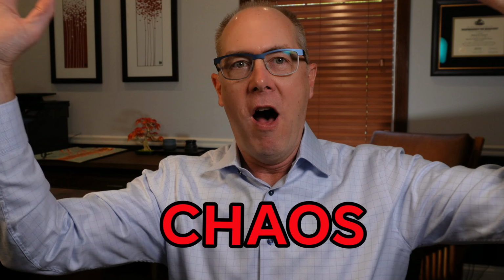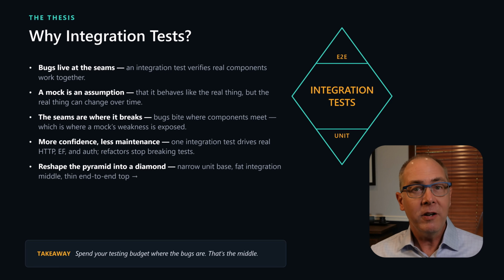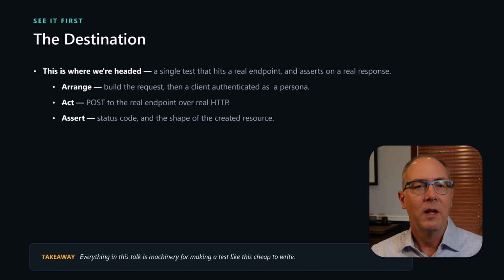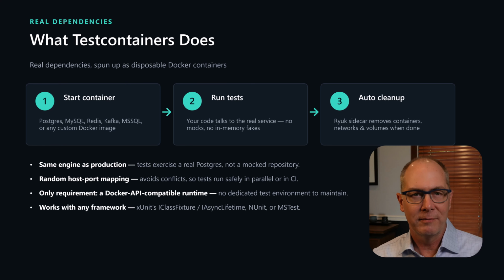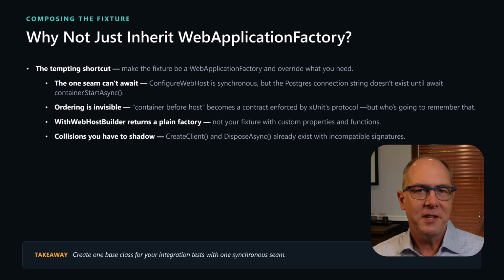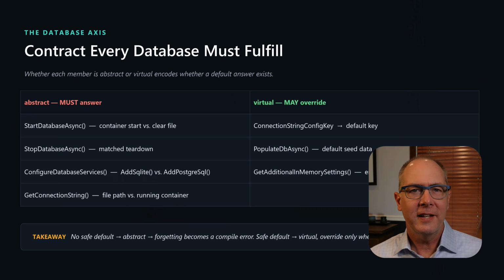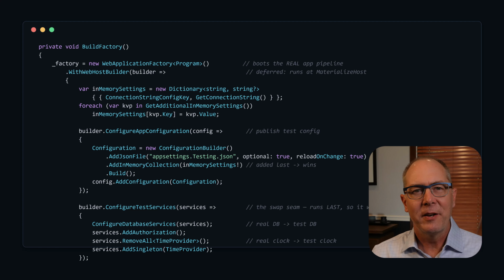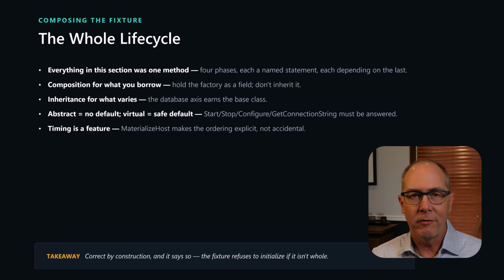ASP.NET Core Integration Testing: WebApplicationFactory + Testcontainers Done Right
Every ASP.NET Core integration testing example online teaches the same pattern: inherit from WebApplicationFactory, override a couple of methods, spin up a database, done. It works — until a teammate opens that file six months later and can't tell what order anything runs in, or two DisposeAsync methods start colliding and nobody knows why.

In Part 1 of this two-part series, I break down why bugs live at the seams — the in-between spaces where your code hands off to the database, crosses a layer boundary, or serializes to and from JSON — and why unit tests, no matter how many mocks you write, will never catch them. Then I walk through a composition-based pattern for structuring integration tests around four explicit, named phases, so your setup is actually readable instead of something you have to reverse-engineer.

What's covered:

Why bugs live at the seams, and why mocks can't catch them
The shift from the testing pyramid to the testing diamond
The 4 seams a unit test can never reach: middleware, model binding, authorization policies, and persistence
How WebApplicationFactory boots your real app in-memory for testing
How Testcontainers spins up a real, disposable database in Docker
Why inheriting directly from WebApplicationFactory causes lifecycle chaos
A 4-phase base class pattern: StartDatabaseAsync → BuildFactory → MaterializeHost → SeedAsync
Building a SQLite fixture and a Postgres fixture behind the exact same contract

Part 2 covers testing authorization — real policies, real roles, with only the identity itself faked.

AuthorizationHub is a self-hosted plug-in that adds authorization management to your ASP.NET Core application, rather than a third-party service holding your data. It maps your tenants, groups, and roles into identity claims as each request flows through the pipeline, so your existing authorization policies can evaluate them directly — the same claims-based model this series has been testing throughout. Update someone's role or group membership and their permissions change immediately, with no code change or redeploy required. It works with SQL Server, Postgres, or SQLite, and ships with a UI for managing users, groups, and roles.

00:00 Introduction
00:06 The chaos of typical integration test projects.
00:41 How to design a chaos free setup
01:32 AuthorizationHub (Sponsor)
02:37 Bugs live at the seams.
04:46 Unit tests don't test middleware, model binding, authorization or persistence.
06:21 What should an integration test look like?
07:07 What does WebApplicationFactor do?
08:20 The purpose of TestContainers
10:02 The interdependencies in integration tests.
11:09 The problem with inheriting from WebApplicationFactory
12:43 Inheritance is a tempting shortcut
14:22 Choose composition over inheritance
15:40 The contract for DB providers
18:51 How the pipeline gets defined
19:58 Why MaterializeHost is important
21:03 Seed Async creates the schema and populates test data.
21:53 The whole lifecycle, understandable.